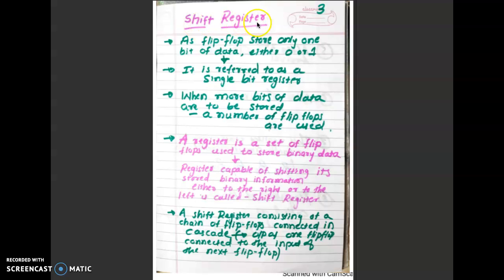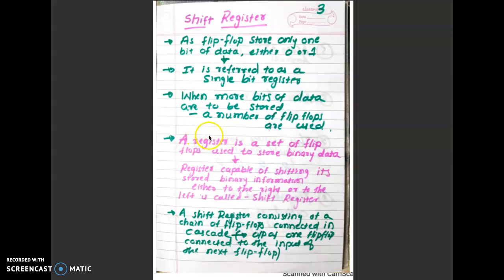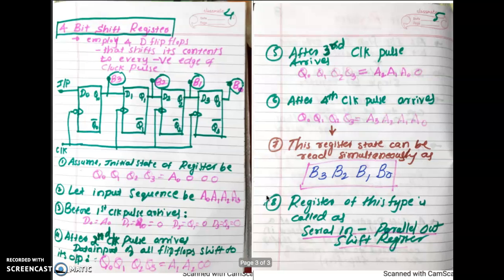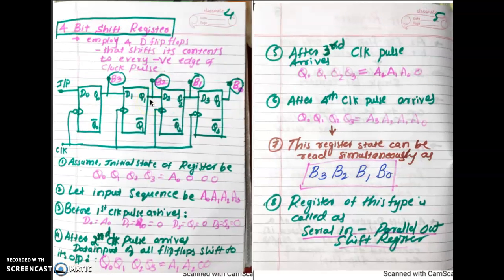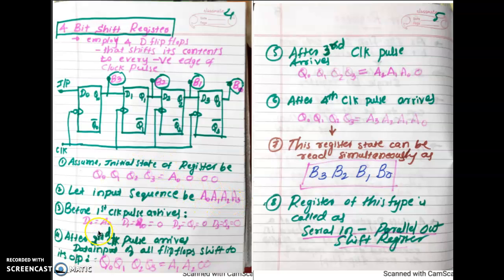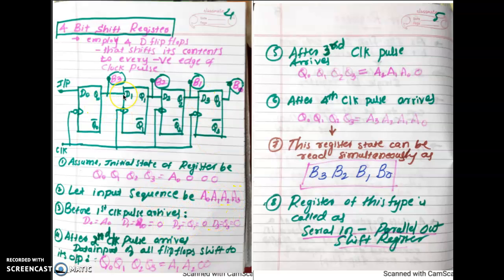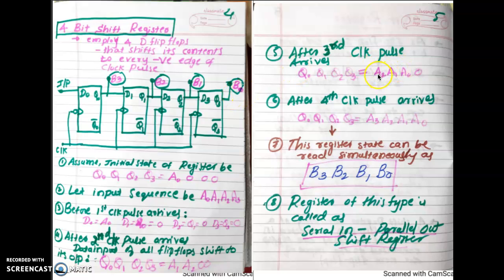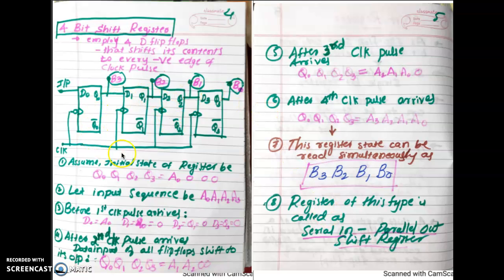Shift Register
By Dr. Jayalaxmi Gonal